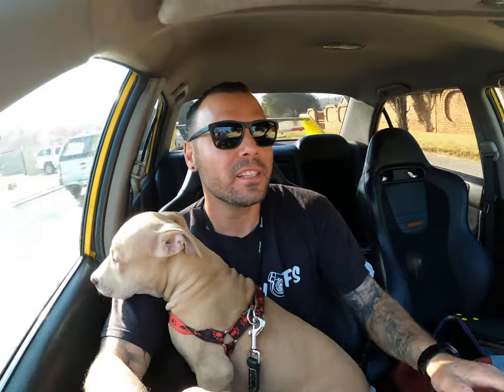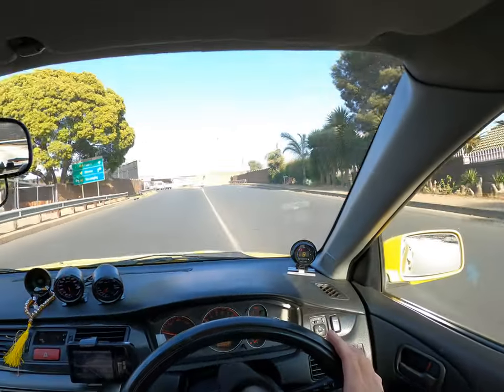FAKE OIL FILTERS ⚠️ Almost cost me an engine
All im saying is be careful of what oil filter you buy!! There are so many FAKE GUD FILTERS out there, and it will cost you an engine! My vtec was not working and it was frustrating, but its due to a lack of oil pressure.

 side tracked by the dc5 I forget that im actually in a evo 9

The full video of the evo 9 is still to come , how it entered my shop to the way it exited.. before and after

Marley the pitbull was still a baby pitbull riding in the drivers seat